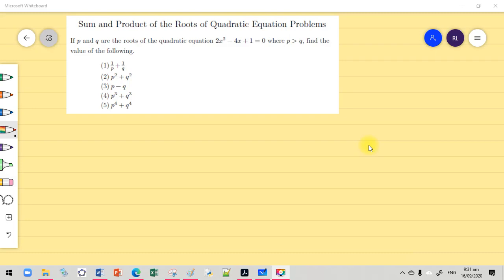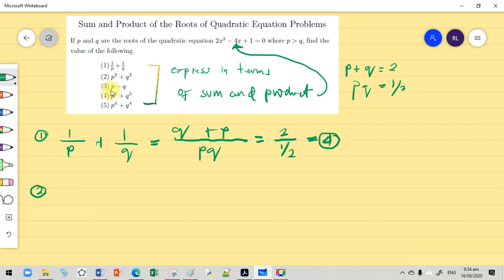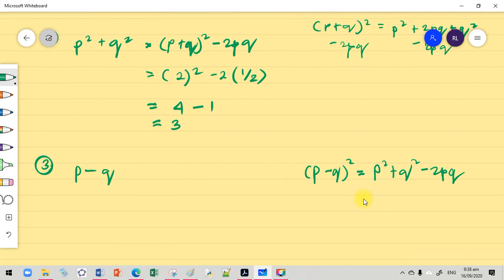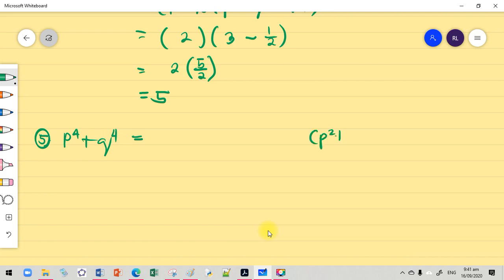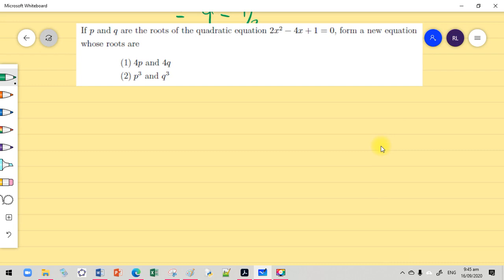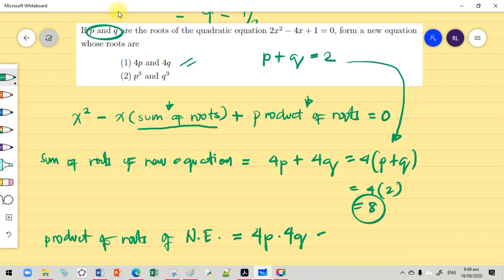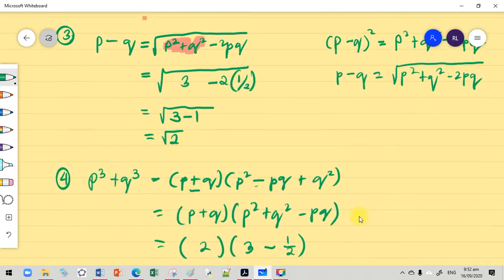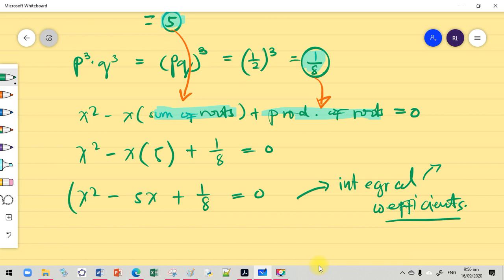Sum And Product Of Roots Of Quadratic Equation Problems